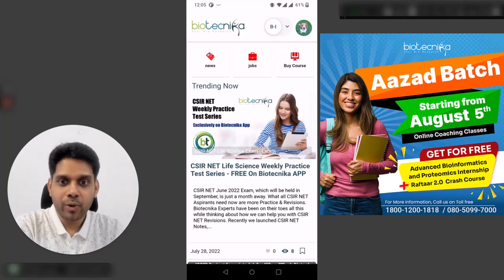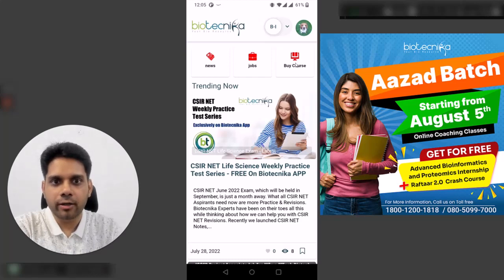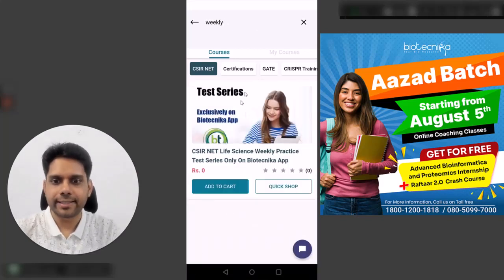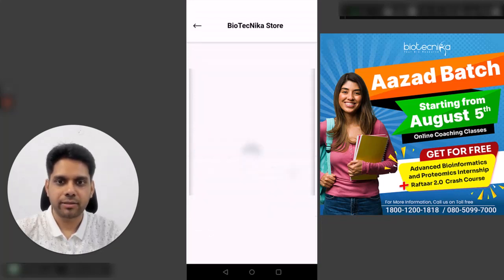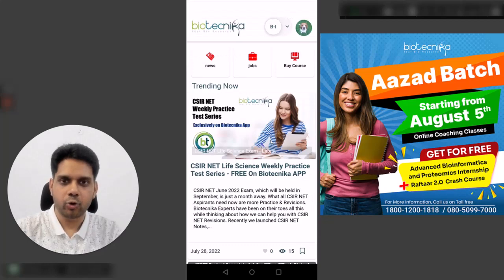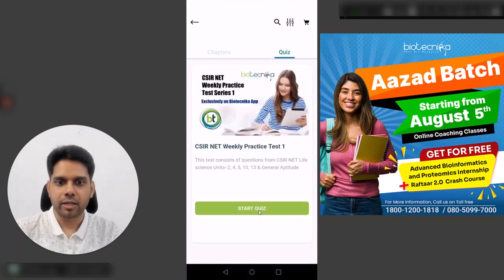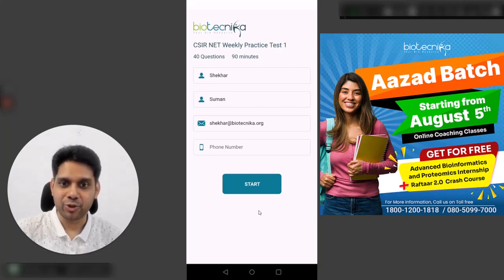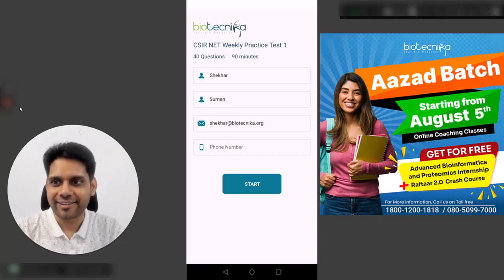FREE CSIR NET Life Science Weekly Practice Test Series On Biotecnika APP - Register Now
CSIR NET June 2022 Exam, which will be held in September, is just a month away. What all CSIR NET Aspirants need now are more Practice & Revisions. Biotecnika Experts have been on their toes all this while thinking about how we can help you with CSIR NET Revisions. Recently we launched CSIR NET Notes, CSIR NET Checklists, CSIR NET PART A Formula Sheet, CSIR NET Flow charts, and CSIR NET Mind maps. CSIR NET Mock test papers and whatnot, the list is endless. We are back again with a new tool to help you in your CSIR NET Life science exam revisions. Launching CSIR NET Life Science Weekly Practice Test Series. Free for all CSIR NET Aspirants. Dive in to read more details and how you can avail it.